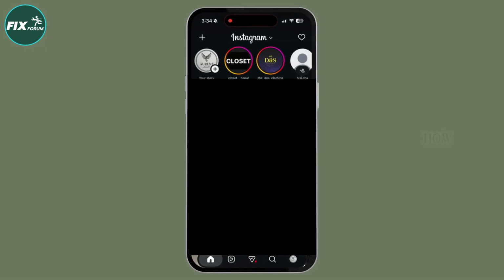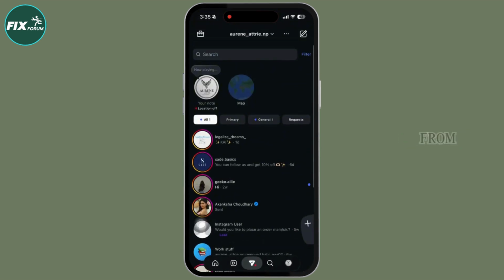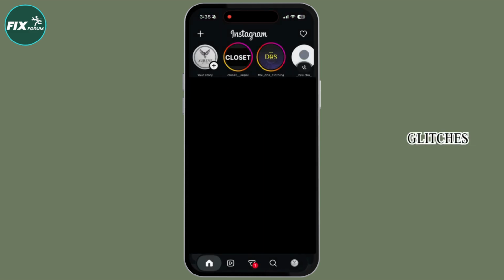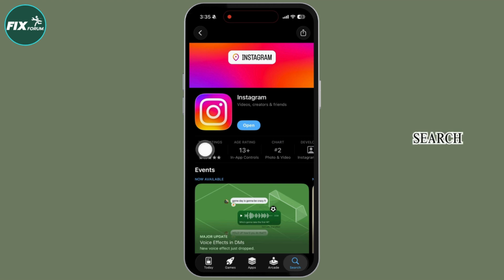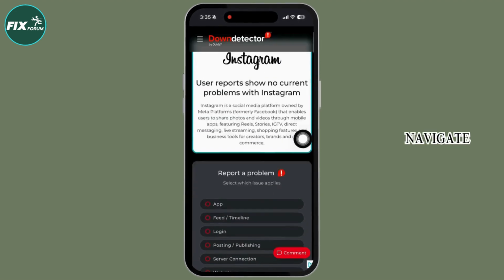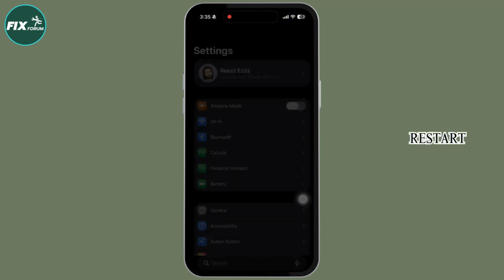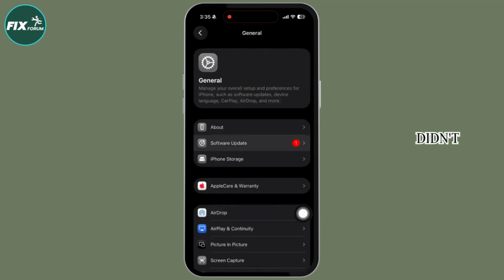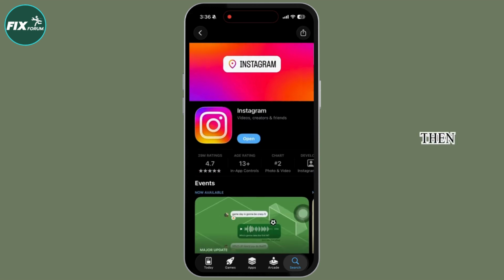Instagram DM Button Not Working? Message Button Won’t Open Fix (2026)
Instagram DM Button Not Working? Message Button Won’t Open Fix in Instagram (2026 Guide)

In this video, you'll learn how to fix the Instagram Message button not opening problem step by step in 2026.

If you tap the DM button and nothing happens, Instagram messages won't load, chats won't open, or the message icon is unresponsive, this guide will help you fix it quickly.

This issue usually happens due to app bugs, internet connection problems, outdated app versions, account restrictions, corrupted cache, or temporary Instagram server issues. In this tutorial, you'll learn all working solutions to restore Instagram messaging.

We will also cover DM loading issues, chat errors, and message request problems.

🧩 Timestamps

0:00 – Introduction
0:05 – Why Instagram DM button is not opening
0:20 – Check internet connection
0:40 – Restart Instagram app
0:55 – Clear cache / update app
1:10 – Check account restrictions
1:26 – Final fix & summary